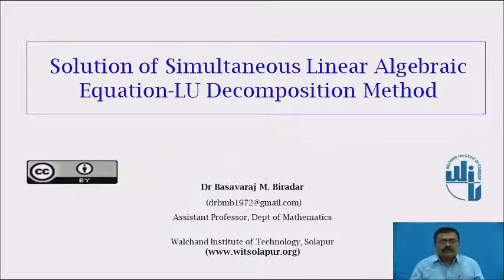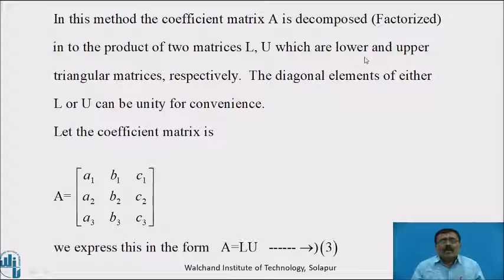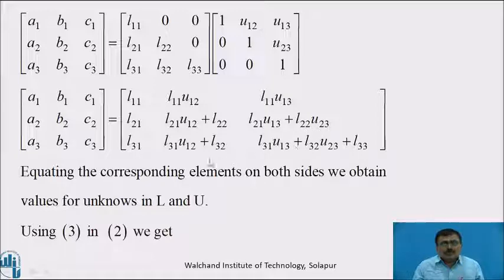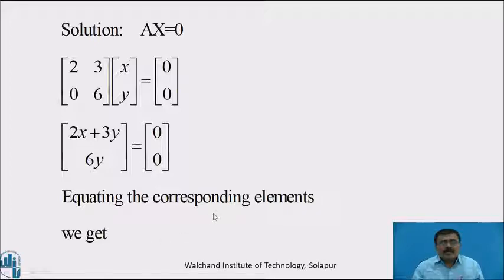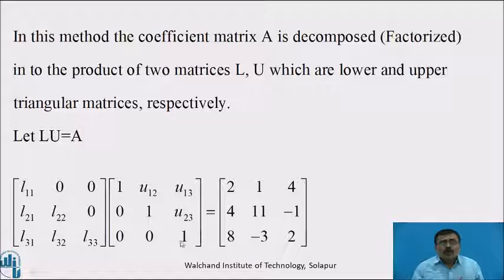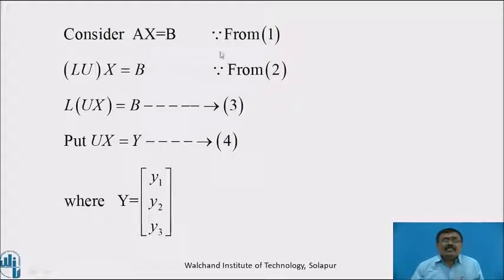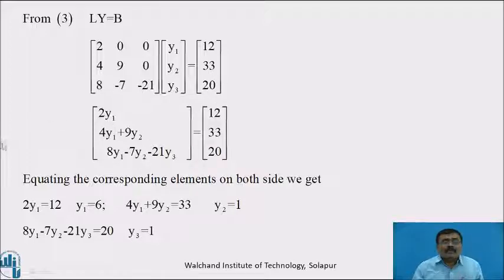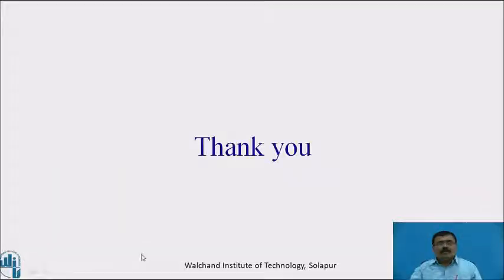L U Decomposition Method